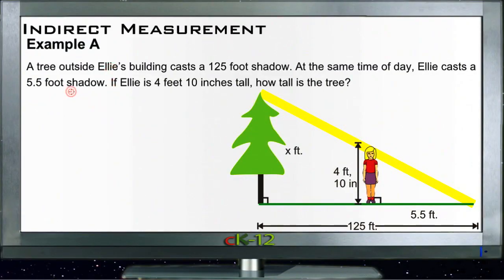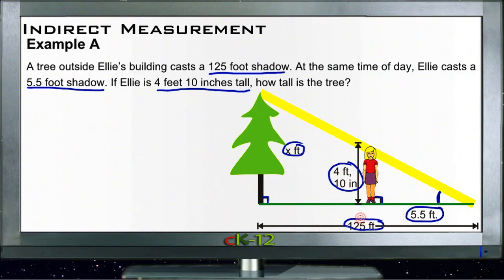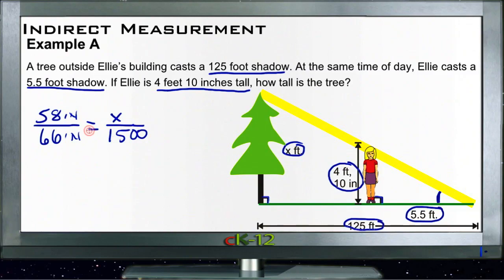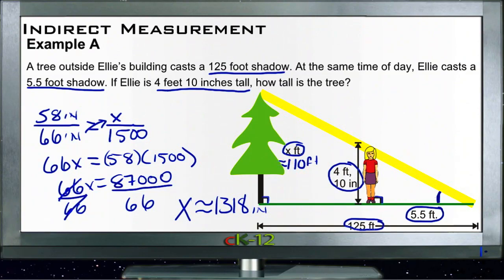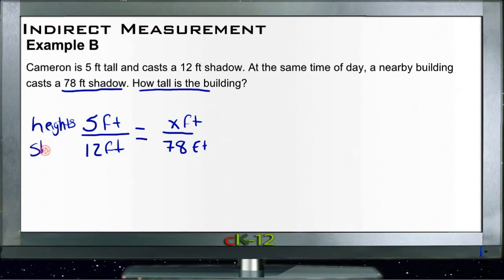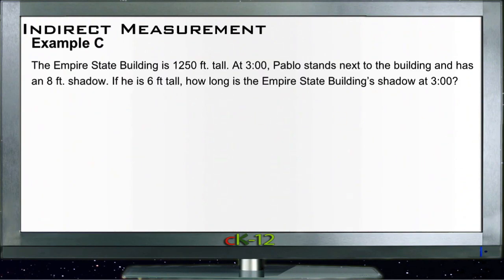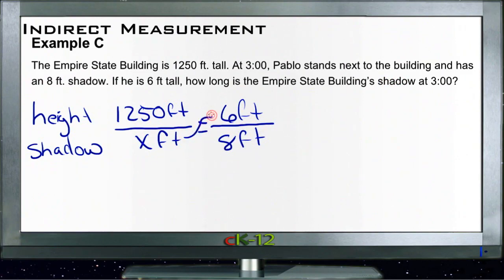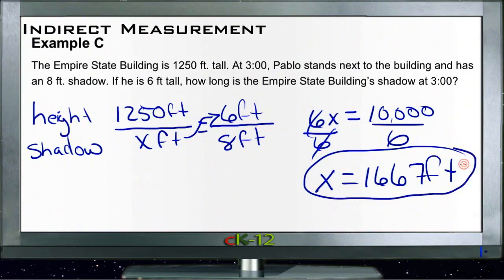Indirect Measurement: Examples (Basic Geometry Concepts)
Here you'll learn how to apply your knowledge of similar triangles and proportions to model real-life situations and to find unknown measurements indirectly.

This video provides the student with a walkthrough of one or more examples from the concept "Indirect Measurement".